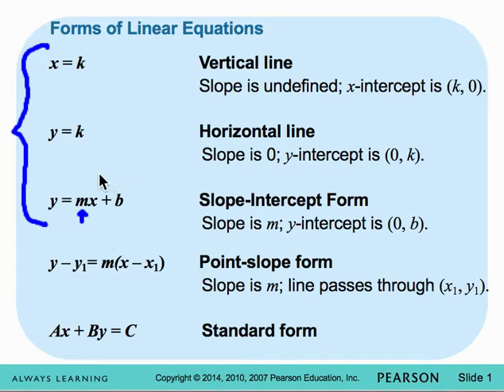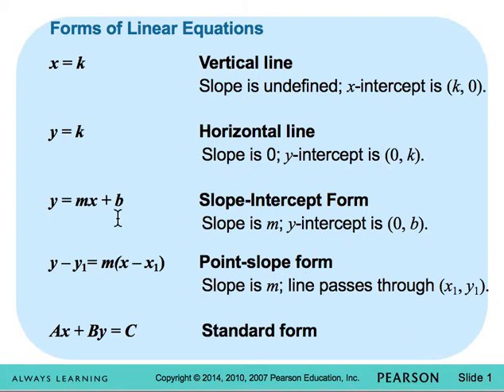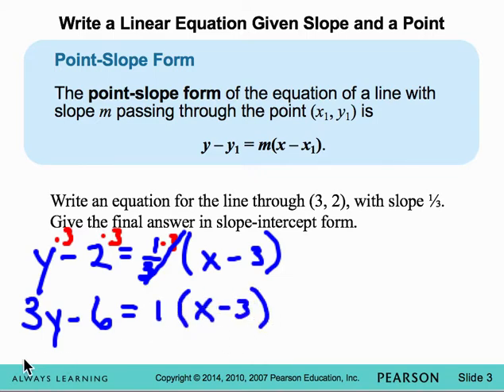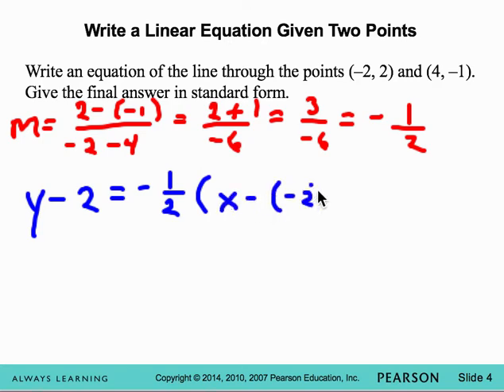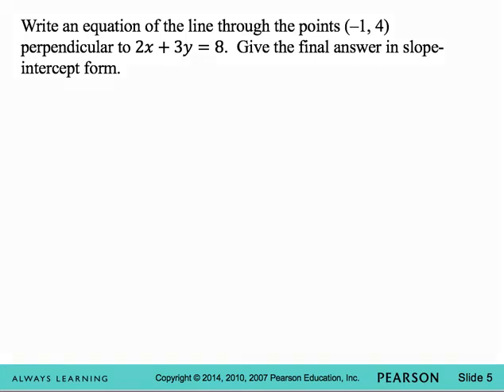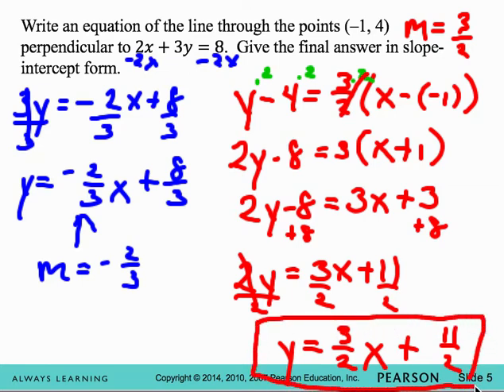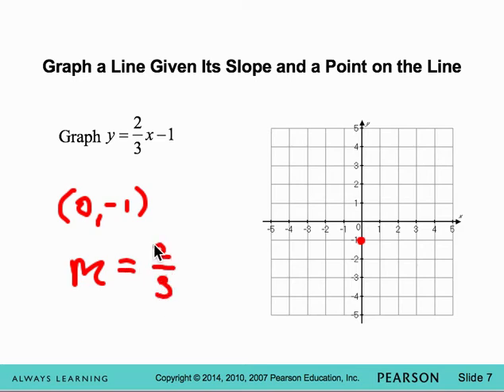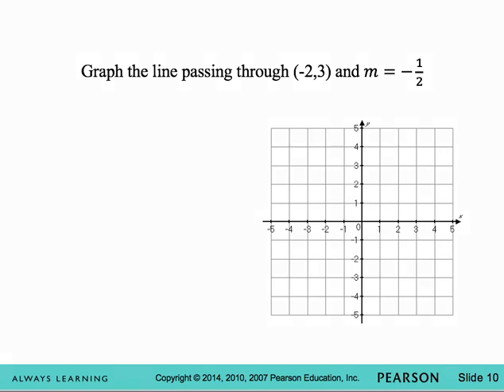0342 Chapter 11 4 video